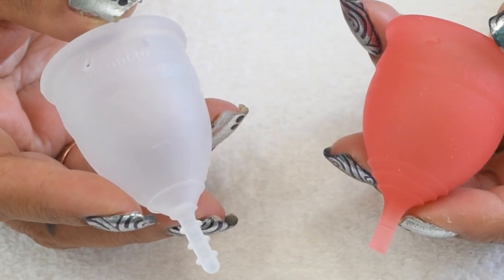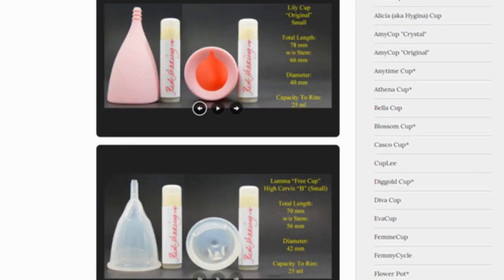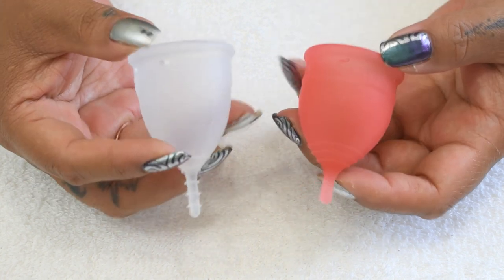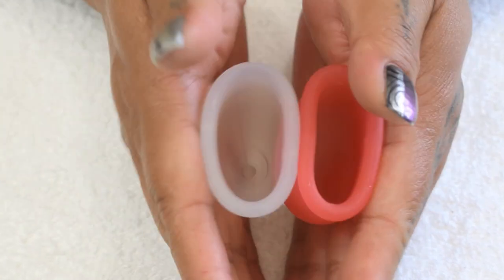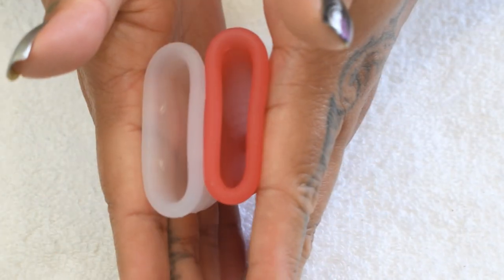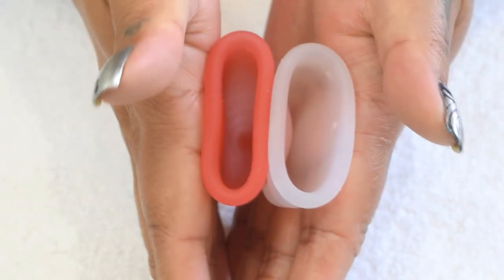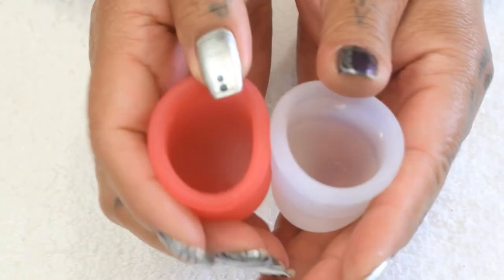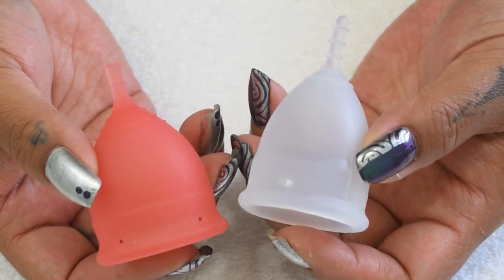Saalt vs OrganiCup SM "Squish" - Menstrual Cups